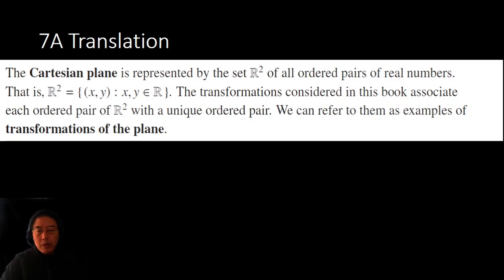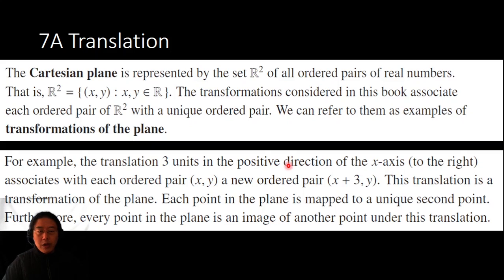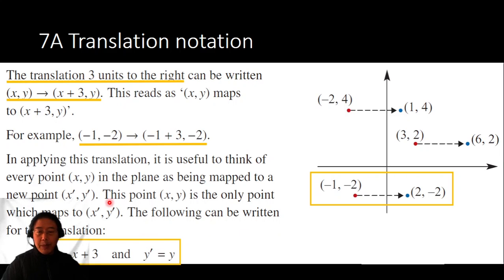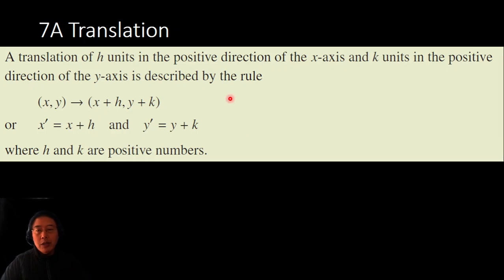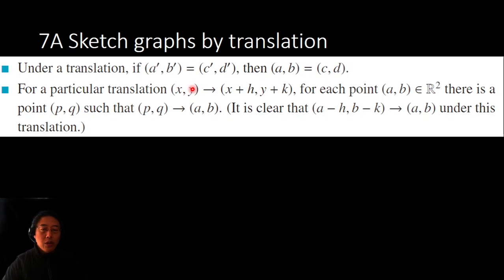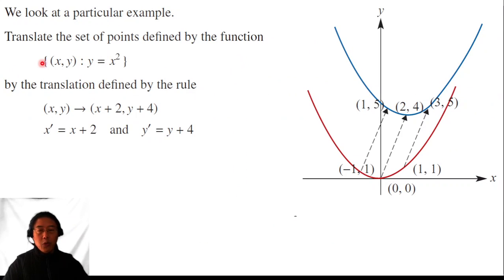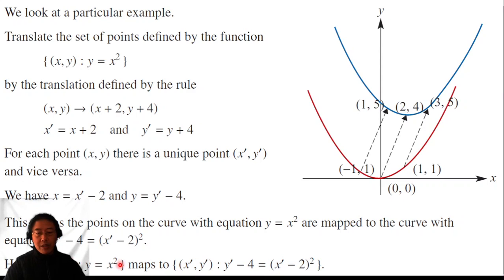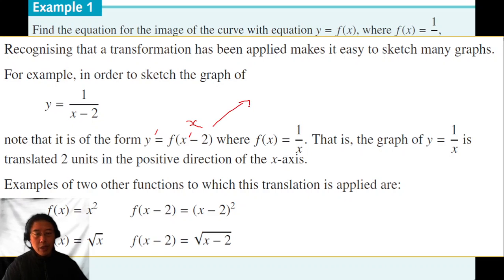11 Methods - 7A Translations